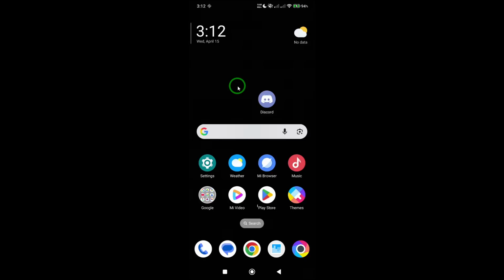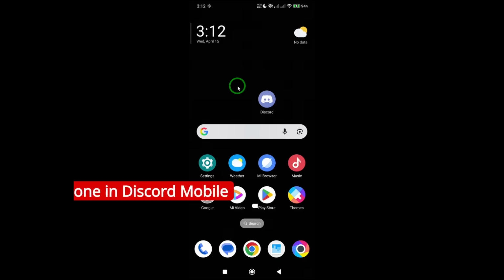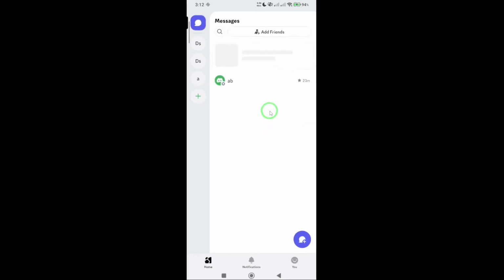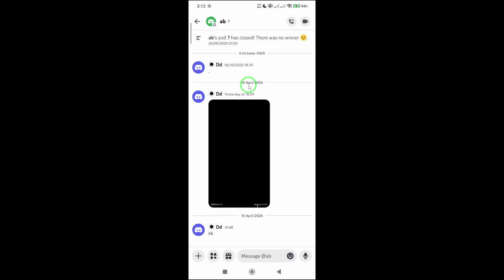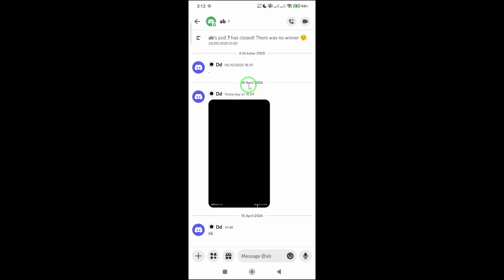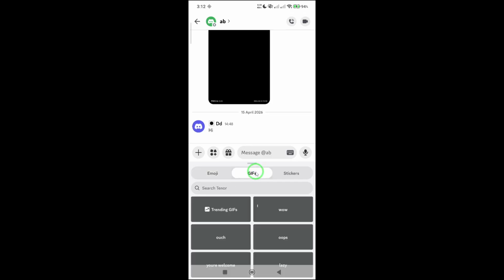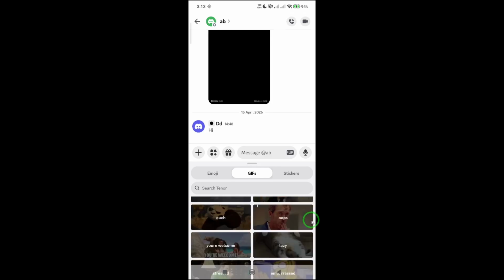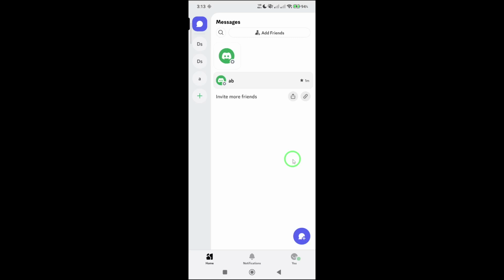How To Send GIFs to Someone in Discord Mobile (Updated)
Learn how to send GIFs to your friends on Discord Mobile with this quick and updated guide! This video shows the exact steps to easily share funny, expressive, and animated GIFs in your chat. Perfect for anyone who wants to make their Discord conversations more fun and engaging.

1. Open Discord

2. Open Messages

3. Open the user’s chat

4. Tap on Emoji icon & tap on GIFs

5. Choose GIFs-
Timeline:
00:00 Start
00:12 How to do it
01:05 End